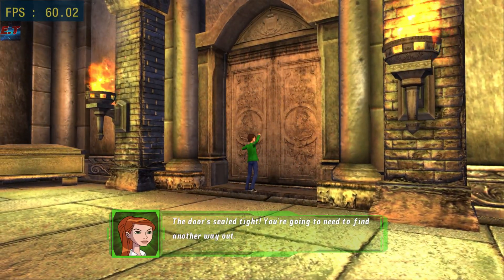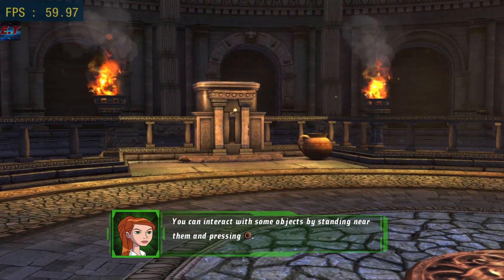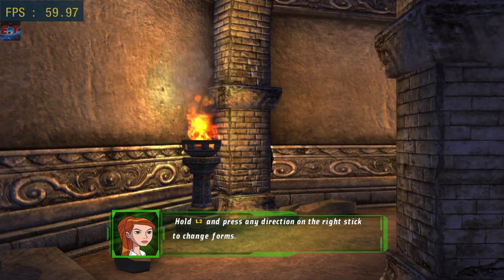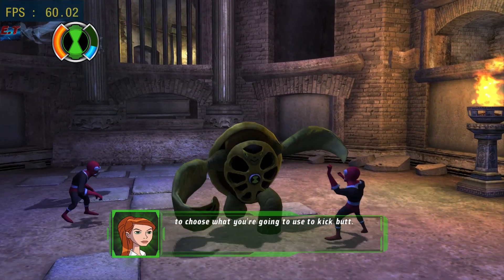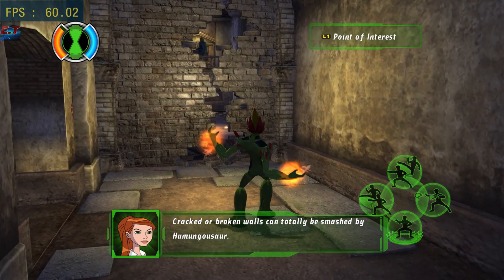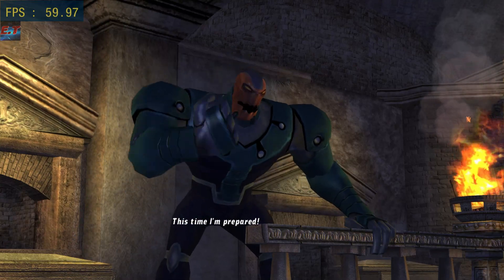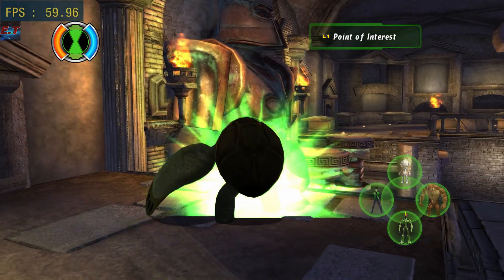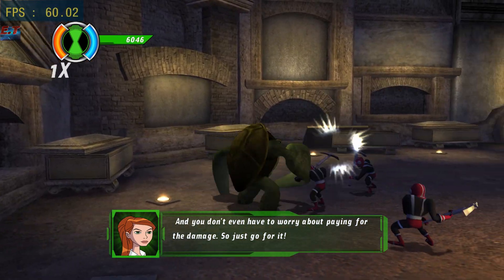#2 | Ben 10 Ultimate Alien: Cosmic Destruction | FSR-AMD FidelityFX | RPCS3 v0.0.17 | i7-10700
◆Official version:  Version
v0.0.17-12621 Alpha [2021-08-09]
◆RPCS3 wiki settings: ...
◆CPU:
-PPU Decoder: Recompiler LLVM
-SPU Decoder: Recompiler LLVM
-Enable SPU loop Detection: True
-SPU Block Size: Safe
-SPU Cache: True

◆GPU:
-Resolution Scale: 150%
-Resolution scale threshold: 16x16
-Framelimit: Auto
-MSAA: Auto
-Shader mode: Async (Multithreaded)
-Write Color Buffers: False
-FSR Upscaling: True
-RCAS Sharpening Strength: 100%

◆Advanced:
-PPU LLVM Java mode handling: Enabled
-Silence All Logs
-Read Color Buffers: False
-Disable native float16 support: false
-Relaxed ZCULL Sync: False
-Driver Wake-up Delay: 1

◆How to unlock DebugTab:
GuiConfigs folder -- CurrentSettings.ini -- showDebugTab=true

◆How to use the patch manager:
The emulator panel -- [Manage]-- [Game patches] -- [click the "Download latest patches" button]--[chose your game]--[check the box]--[click apply]

My spec:
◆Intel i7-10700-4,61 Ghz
◆Gainward GTX 1660 Pegasus
◆16GB Ram / 2x 8GB  HyperX Predator  3200MHz